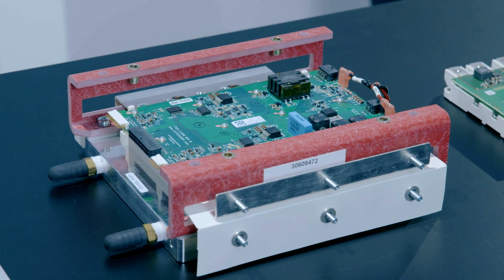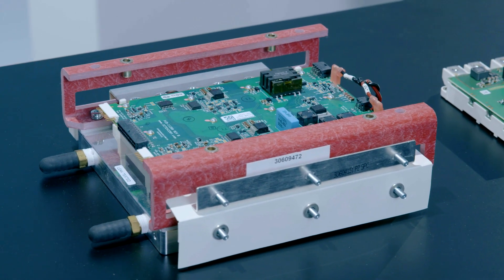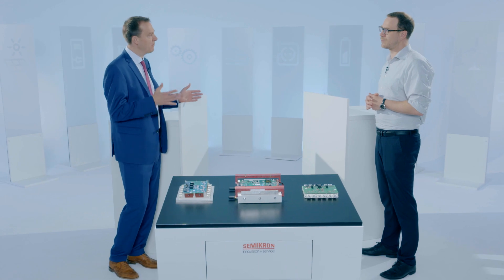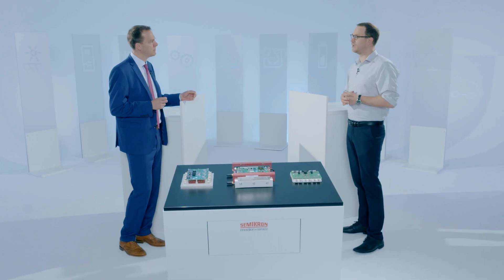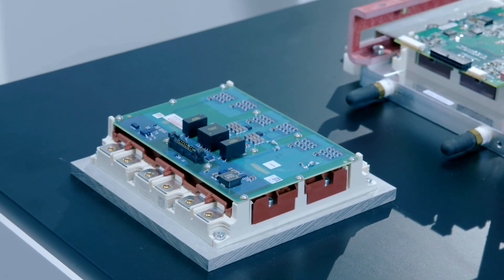Operation and Maintenance – Power Electronics for Wind Turbines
Today, more than 350,000 wind turbines are in operation in the field world-wide. The demand for reliable spare parts to ensure continuous energy harvesting until the end of the turbine life is becoming increasingly important. SEMIKRON has a broad portfolio of products to ensure reliable operation and maintenance for wind turbine converters. From individual power modules, IPMs and drivers to dedicated, customized retrofit stacks – SEMIKRON has the right solution!